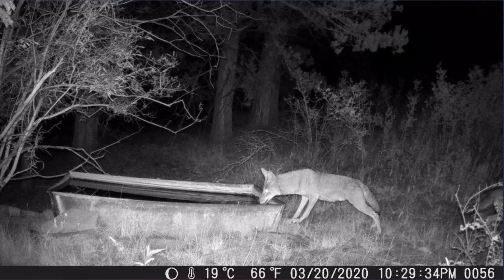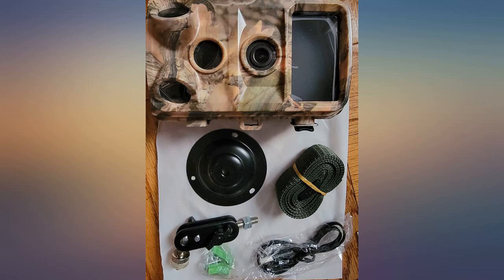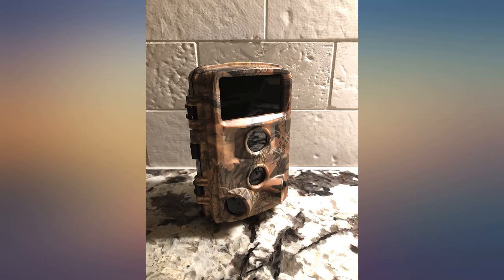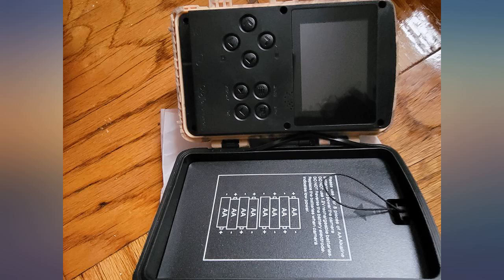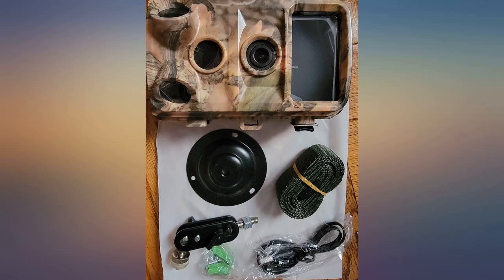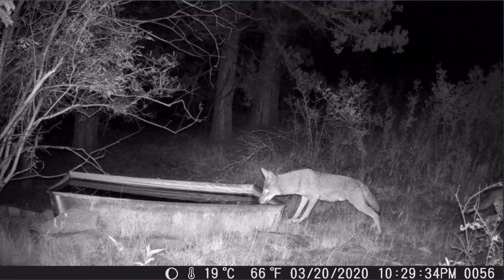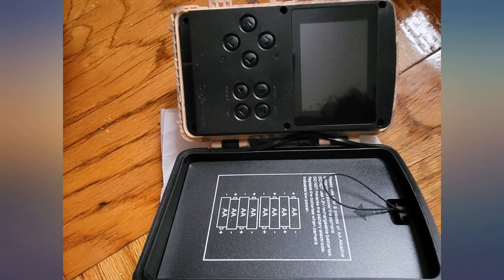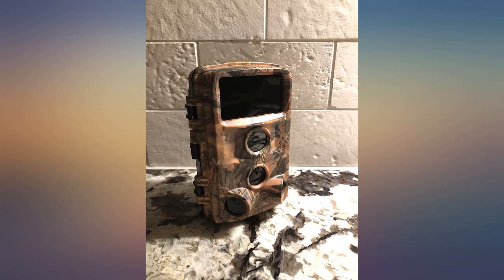4K 20MP Trail Camera Night Vision Game Camera with 120deg Wide-Angle, IP56 review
4K 20MP Trail Camera Night Vision Game Camera with 120deg Wide-Angle, IP56 Waterproof, 3 Infrared Sensors Hunting Camera for Wildlife Monitorin

Main Features:
- 4K LITE VIDEO RESOLUTION - This trail camera can take great live videos of wildlife
- 20MP CLEARER IMAGE - Trail Camera takes clearer pictures during the day or night for you
- 120deg WIDE-ANGLE DETECTER - Game camera capturing beautiful moments in all directions with wider view
- 3 INFRARED SENSORS - With 0.3 trigger speed, trail camera never miss every detail
- IP56 WATERPROOF - You can use it on rainy days without worrying about being unable to monitor the animal world due to rain